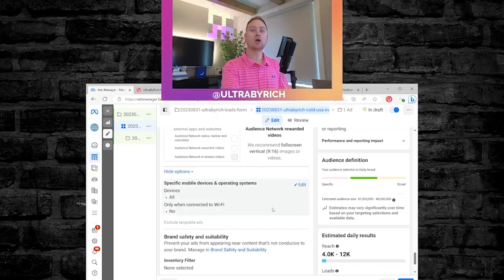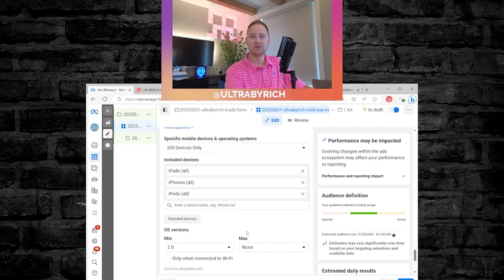How To Target Apple iOS iPhone iPad iPod Users With Facebook Ads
Learn how to target Apple iOS users with Facebook Ads in this step-by-step tutorial. Discover how to configure Facebook Ads Manager to reach high-value iPhone, iPad, and iPod owners, and use proven strategies to maximize your return on ad spend with one of the platform's most affluent audiences.